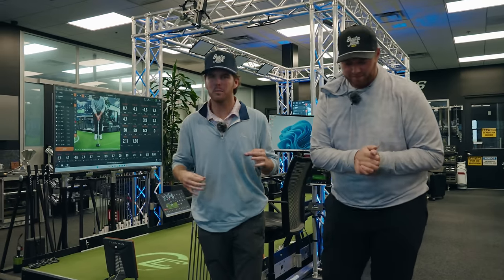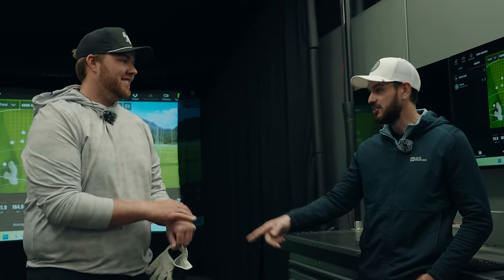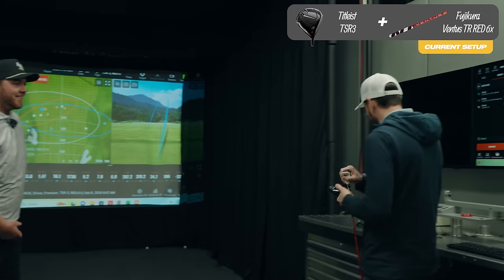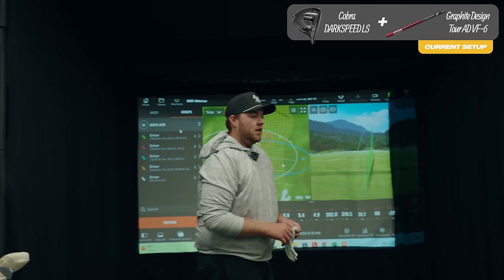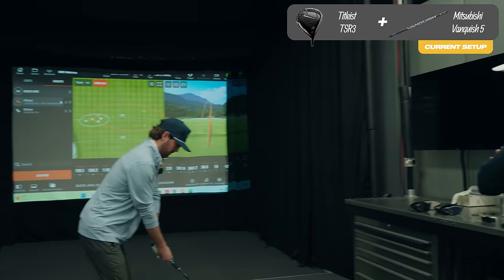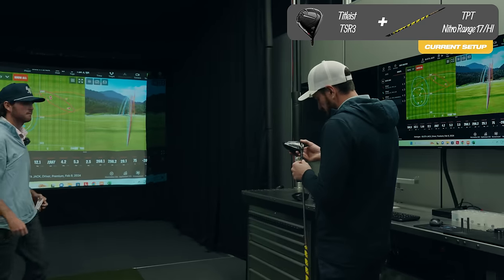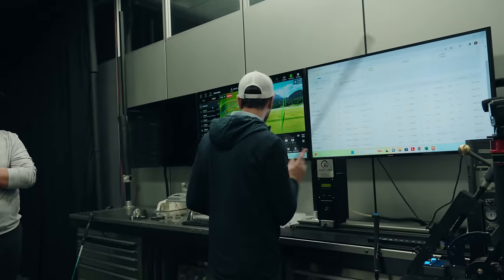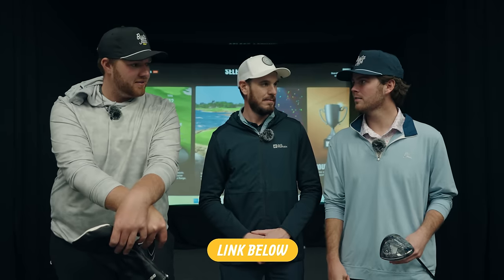We Got CUSTOM FIT For Brand New Golf Clubs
Let us know what videos y'all want to see! FlightScope, Match Play, 1 v 1s, Challenges, Podcast?